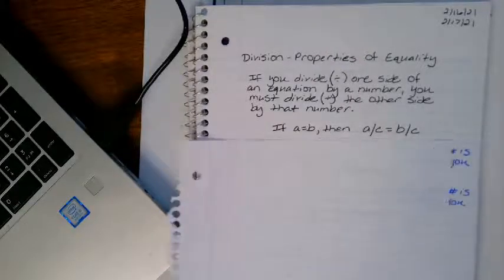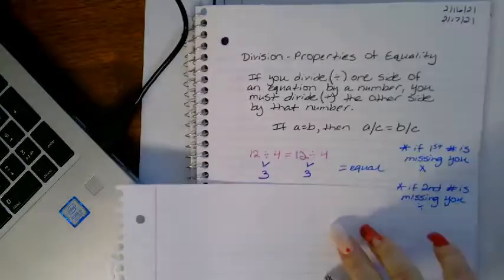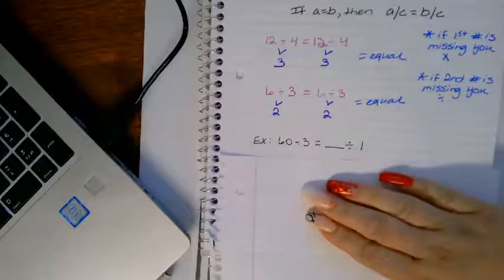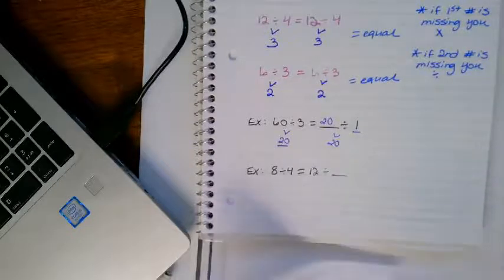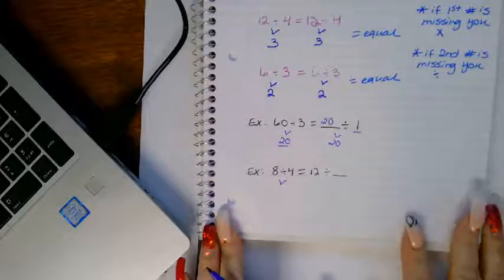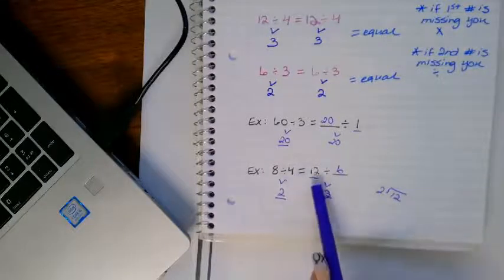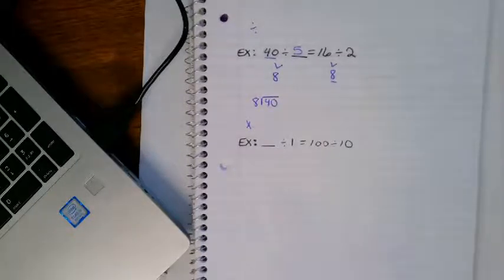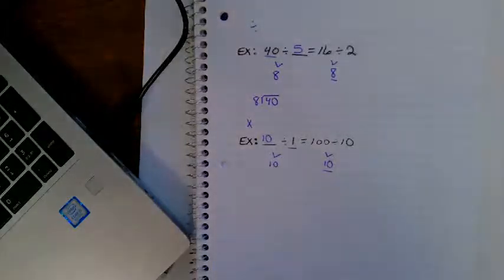Dvision Properties of Equality